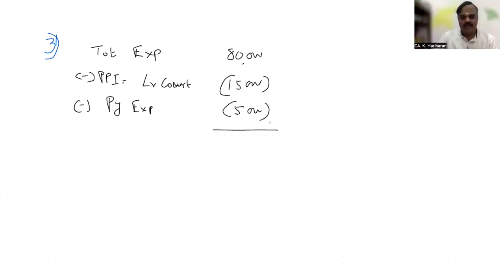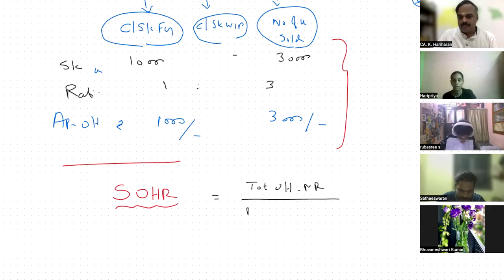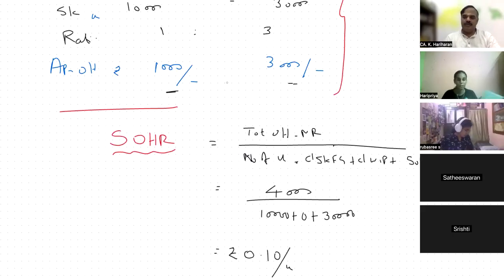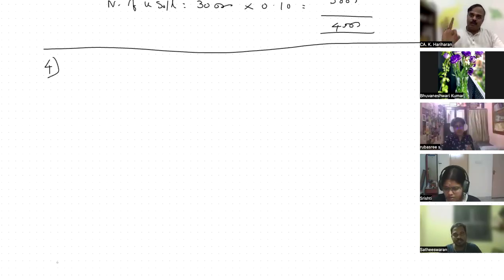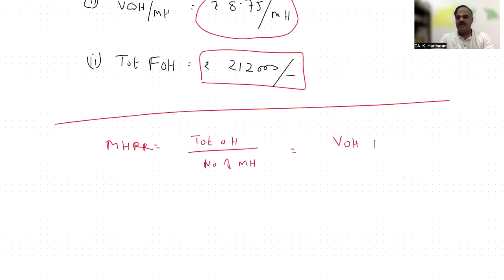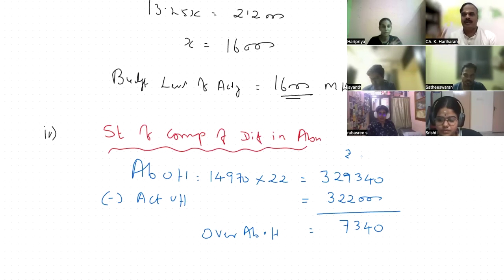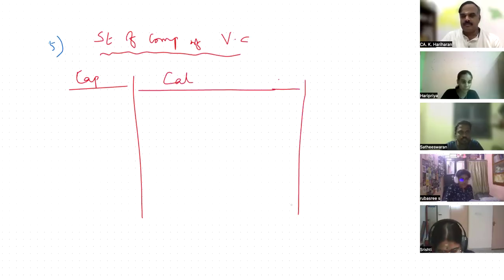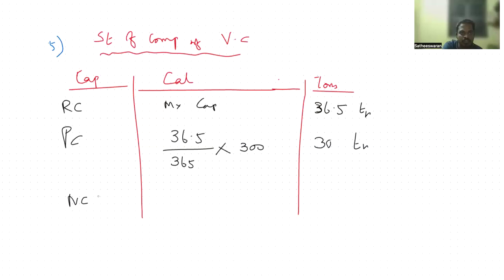L2 | Overhead - Part 2